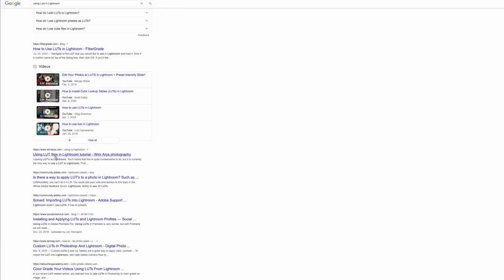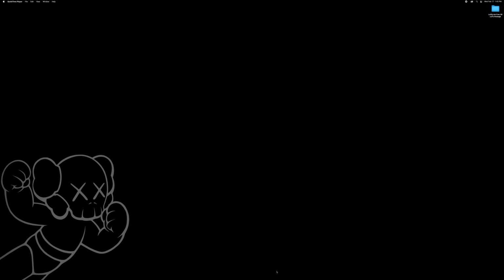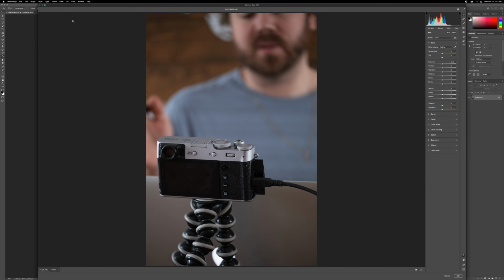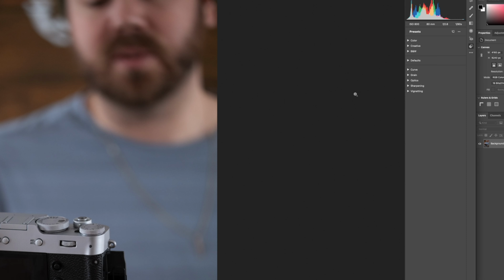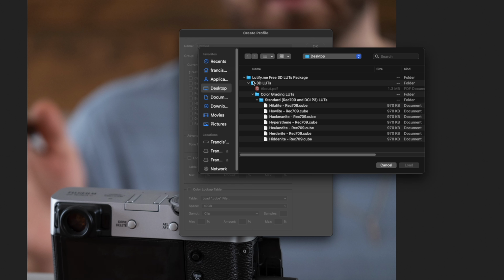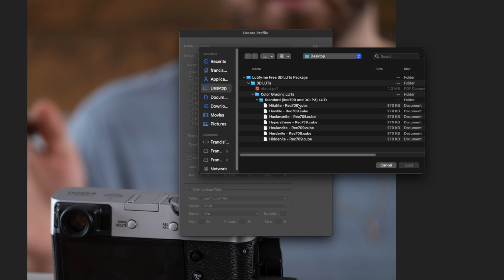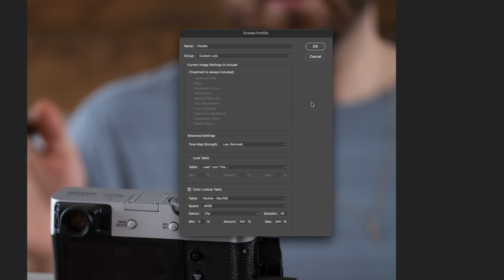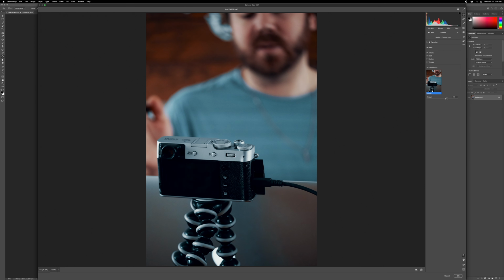Using LUTs in Lightroom - Spill the Beans - Fuji Guys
Fuji Guy Francis shows you how to use Luts in Lightroom and Camera Raw.

For more information about this and other Fujifilm products, please